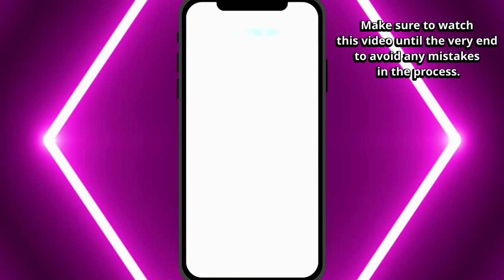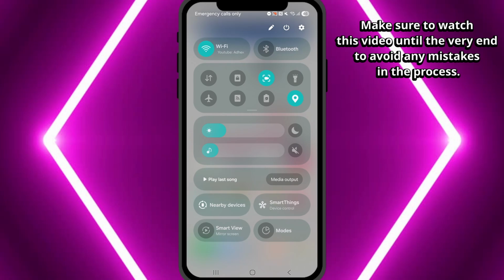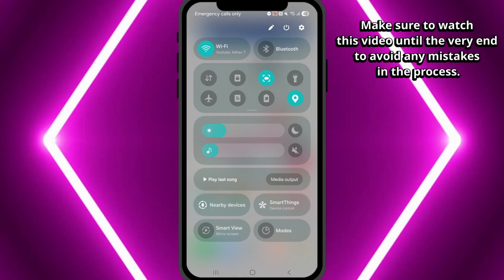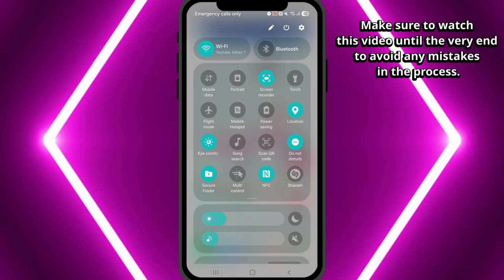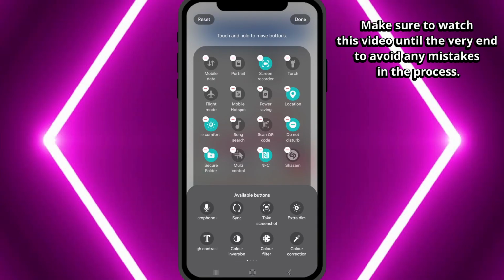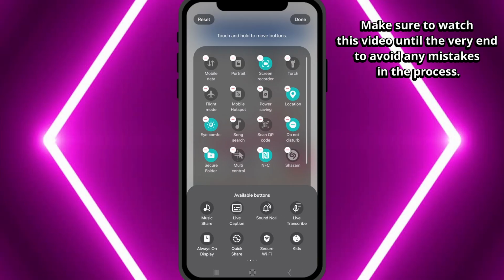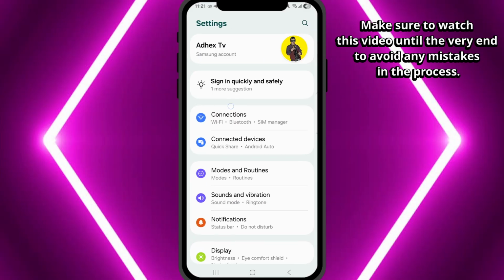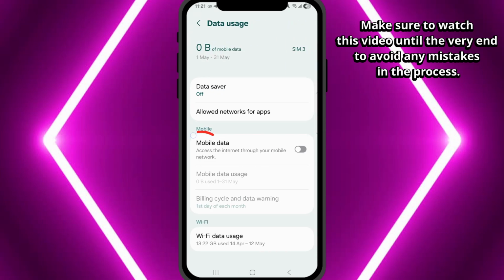How to Turn On Mobile Data on Android Phone (2026)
Learn how to turn on mobile data on your Android phone using the quick settings panel or the Settings app. In this tutorial, we show you step-by-step how to enable mobile data quickly so you can reconnect to the internet when Wi-Fi is unavailable. Perfect for beginners and any Android user looking for a fast and easy solution.